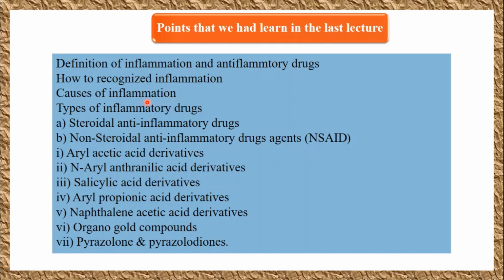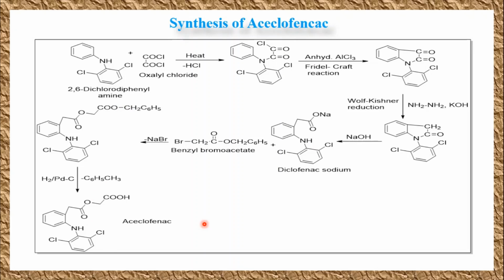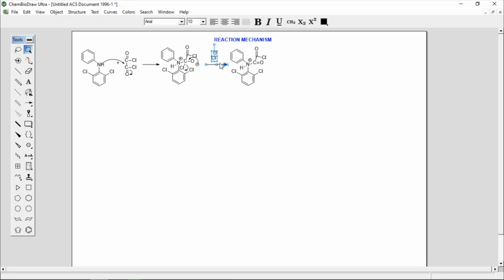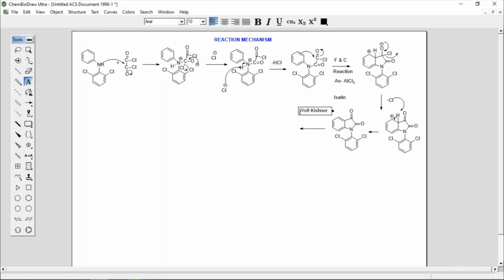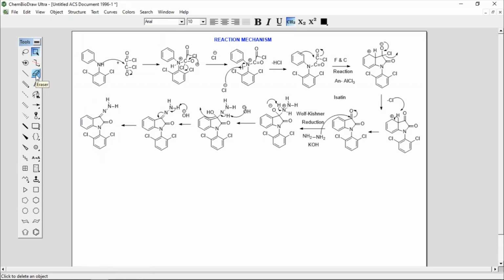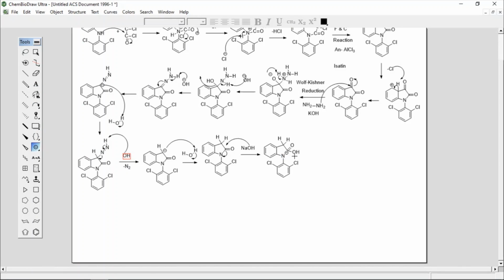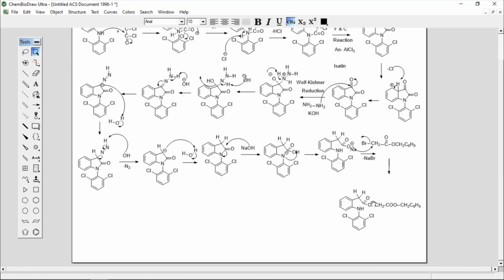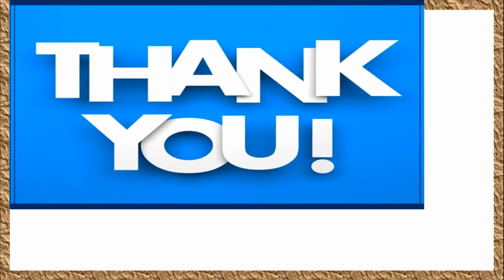Synthesis Of Aceclofenac-4